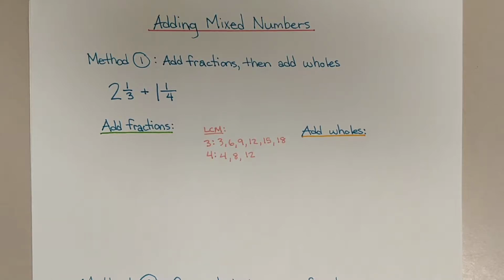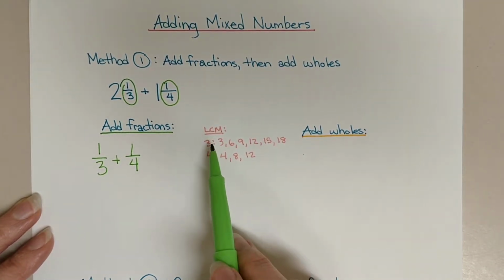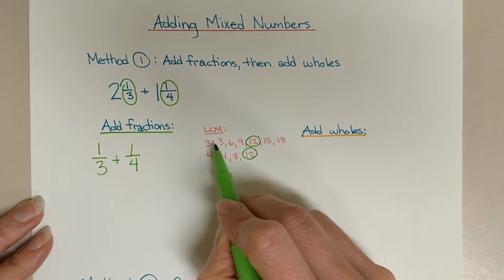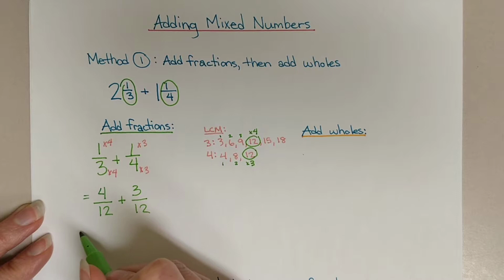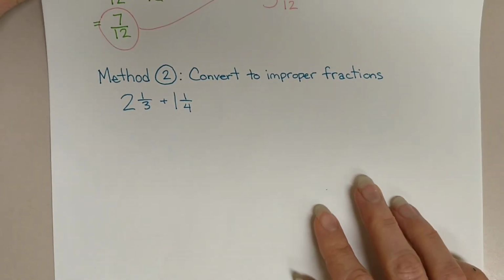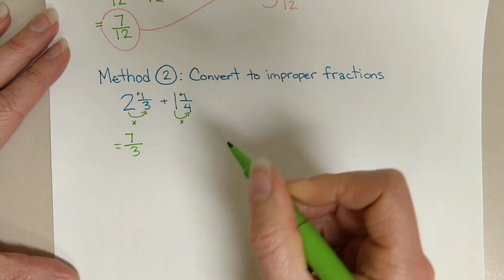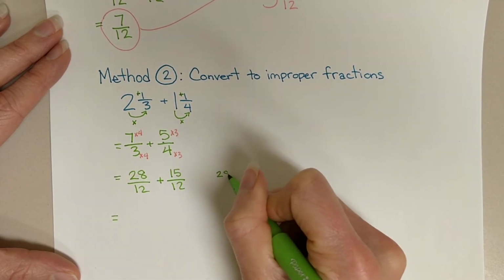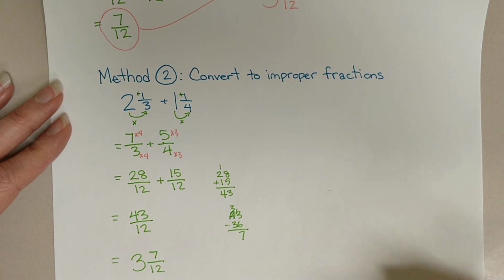2.13 Adding Mixed Numbers